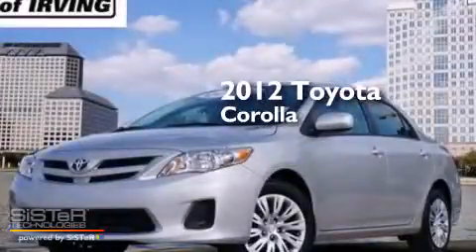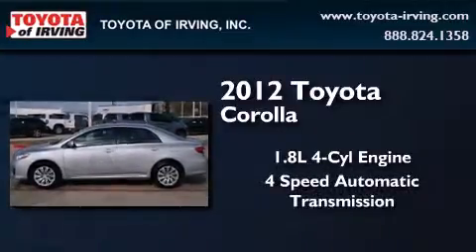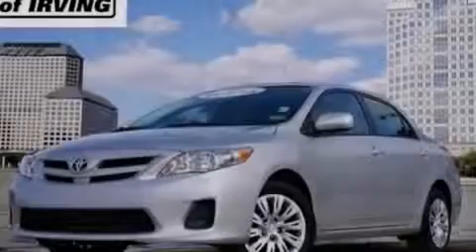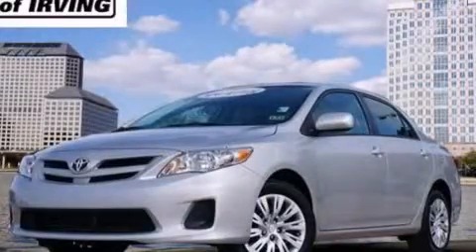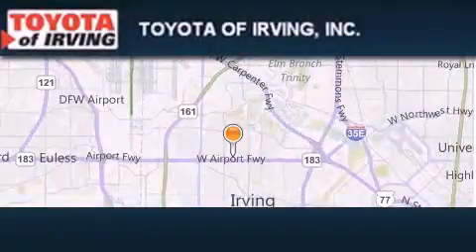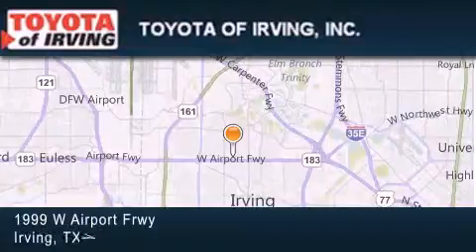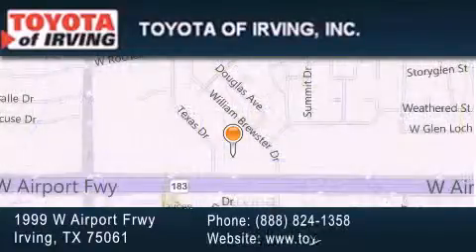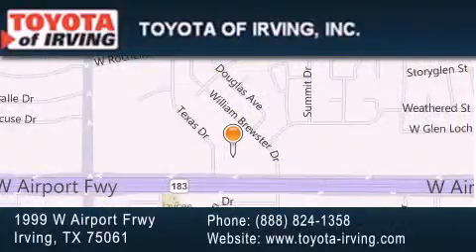2012 Toyota Corolla Lewisville TX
We've been honored to serve the Irving TX area , we promise that your experience at our dealership will exceed your expectations ! Year : 2012 Make : Toyota Model : Corolla Engine : 1.8L 4Cyl Trans . : 4 Spd Automatic Exterior : Classic Silver Metallic Miles : 26,443 Toyota of Irving 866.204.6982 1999 W. Airport Frwy Irving , TX 75061 Pre-Owned 2012 Toyota Corolla Irving TX